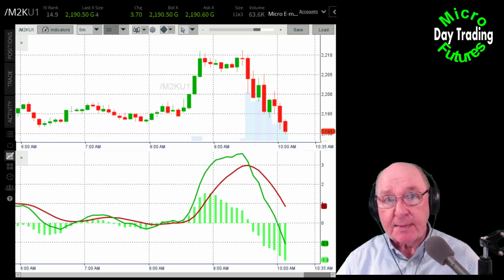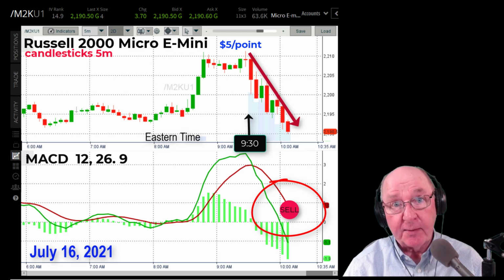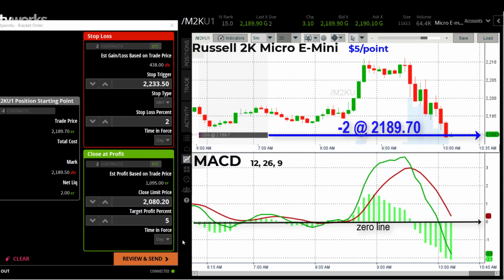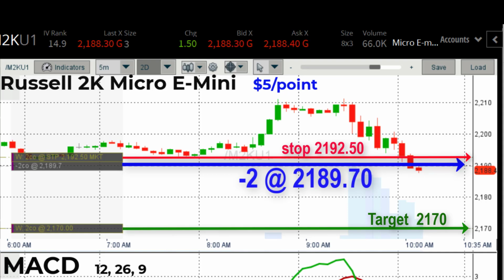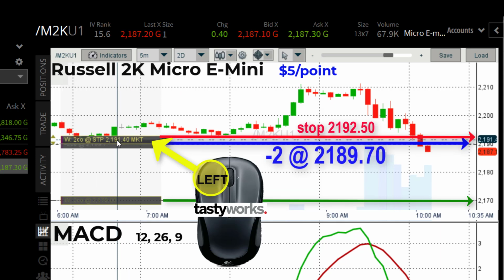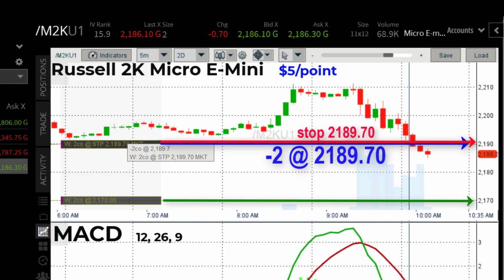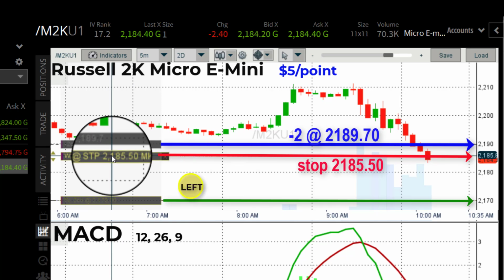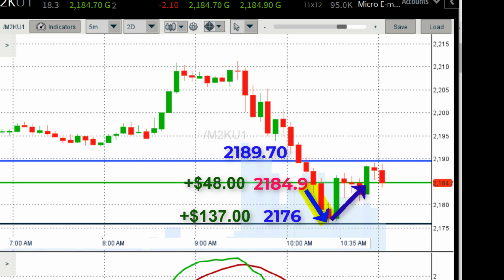Day Trading Micro E-Minis: Trade Selection is Everything: Patience is Money!